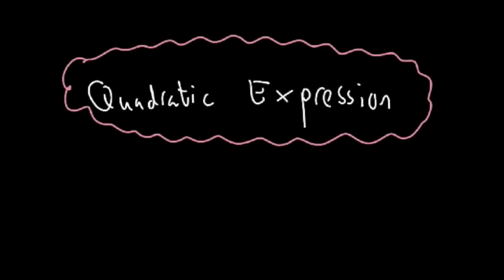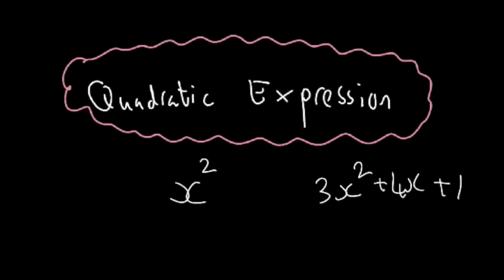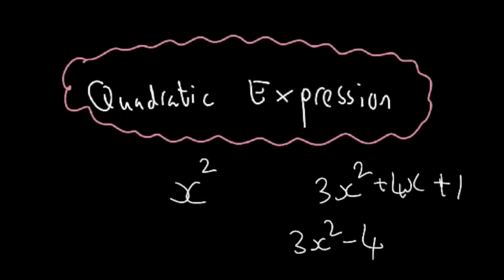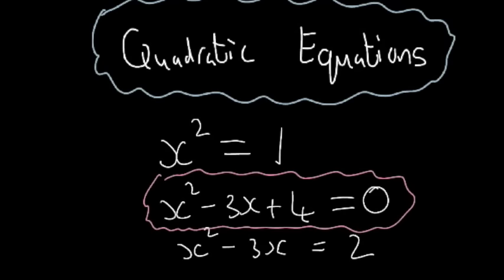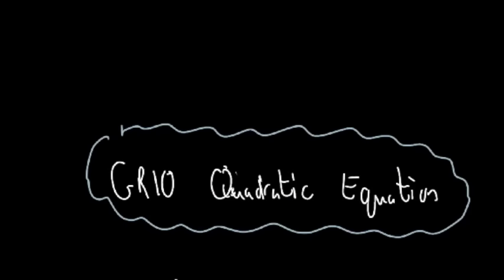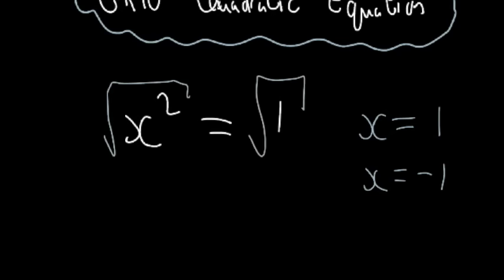Custom Made Maths Content GR11: Factorising Quadratics and Finding their Roots part 1